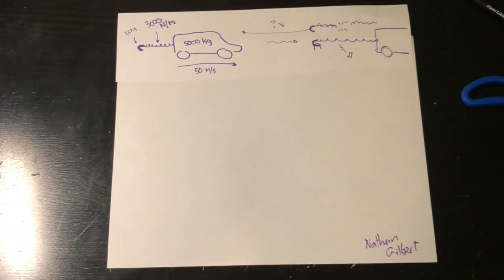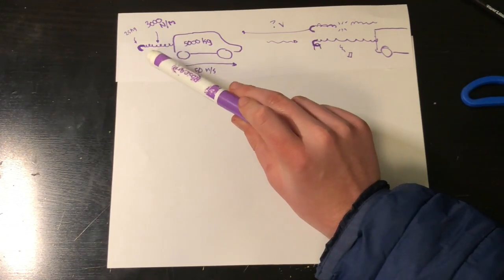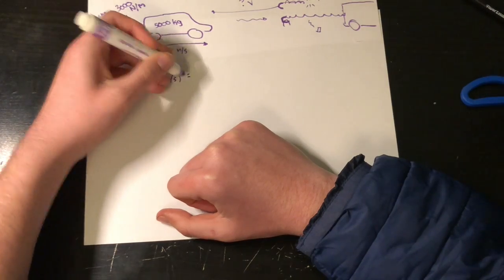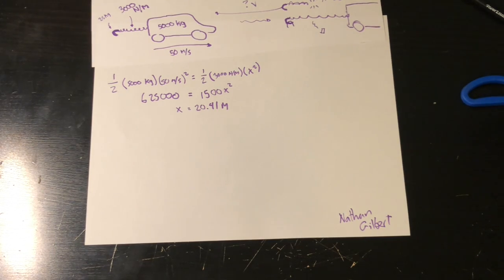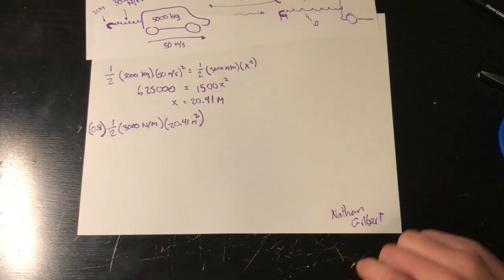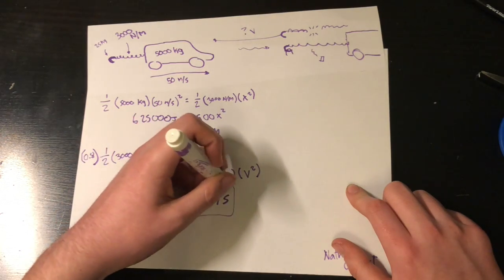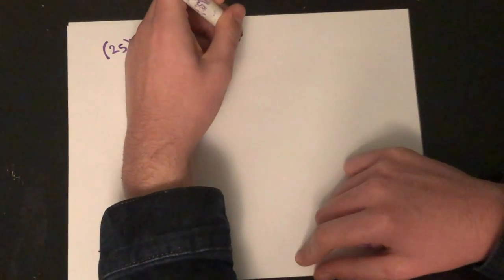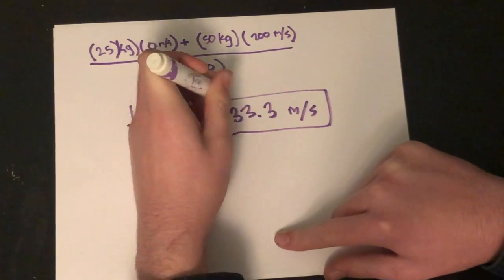Nathan Gilbert Energy Problem Video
This video is about energy problems (and apparently collision problems too).